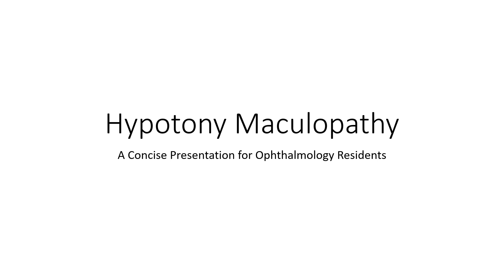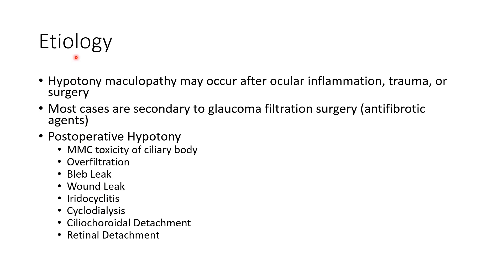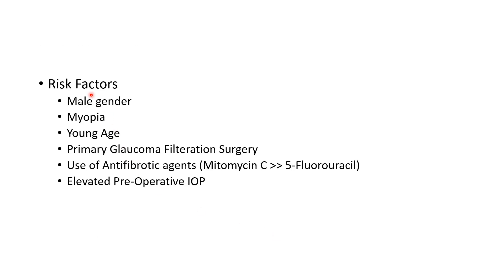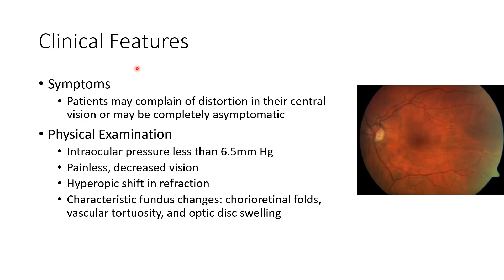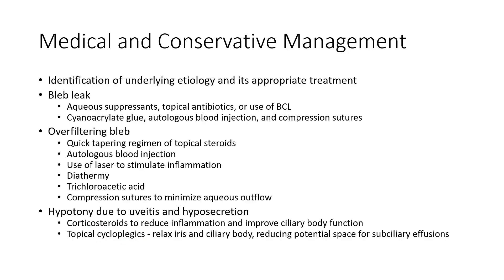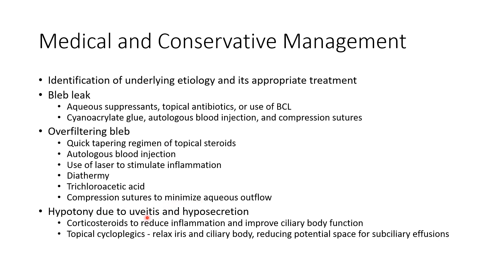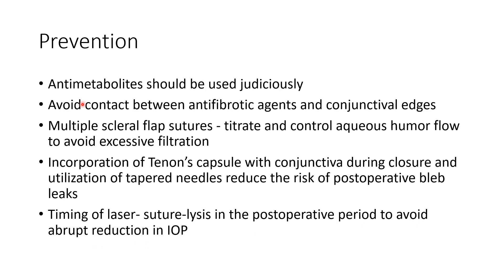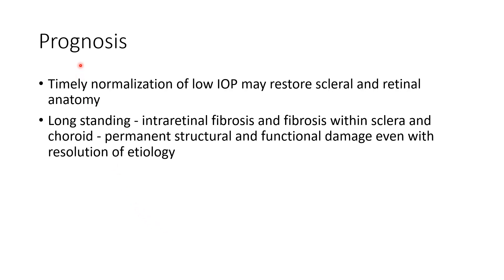Hypotony Maculopathy - For Ophthalmology Residents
Video on 'Hypotony Maculopathy' from the chapter 'Retina' meant for ophthalmology postgraduates.